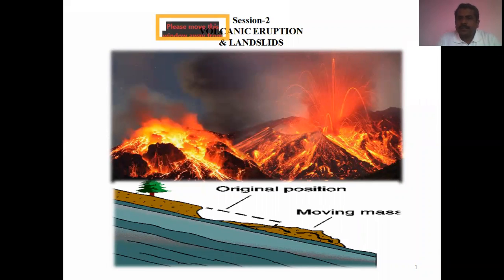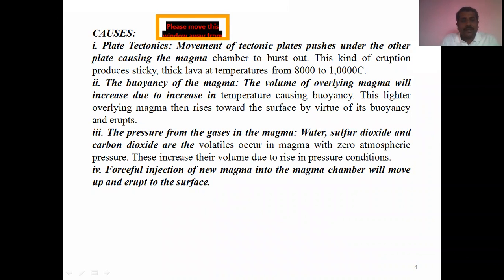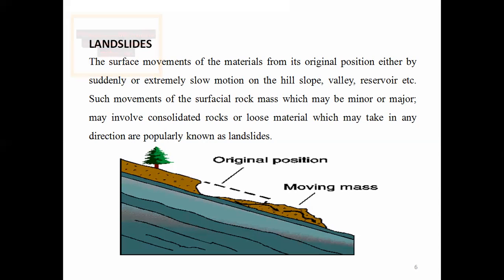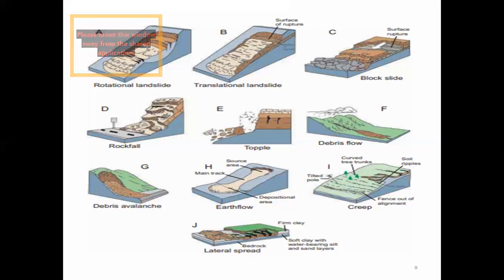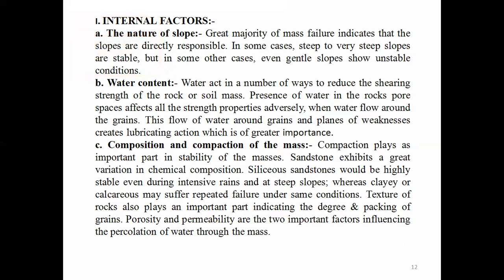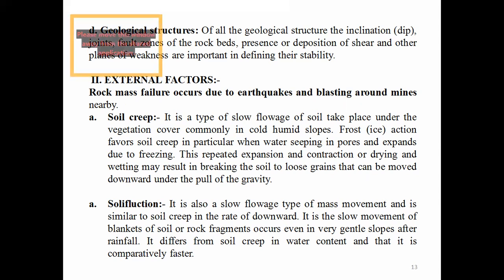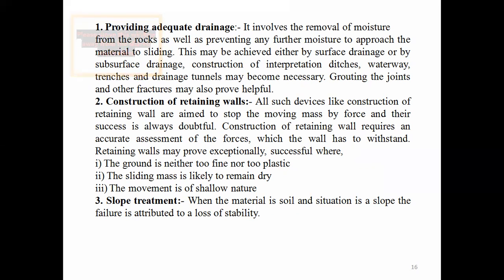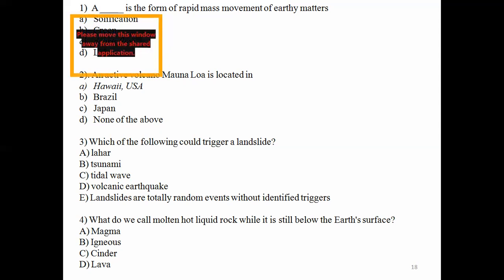MODULE 5 2